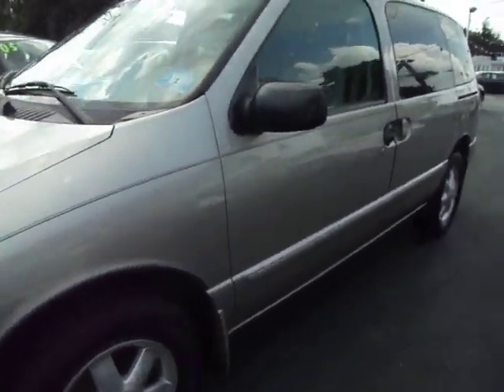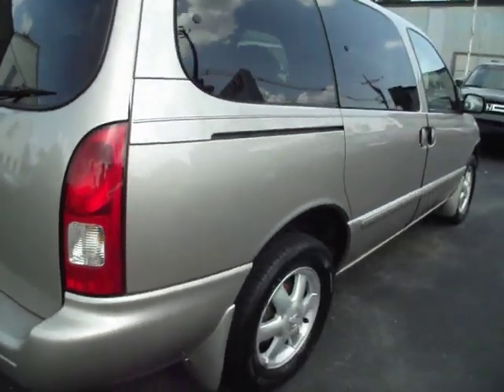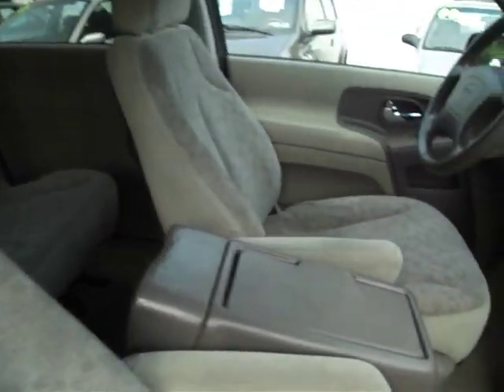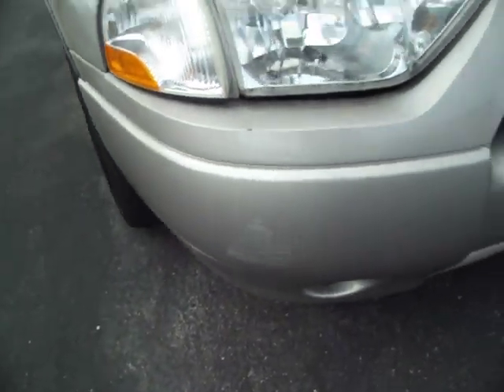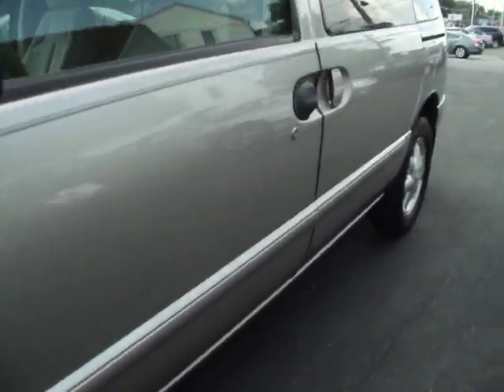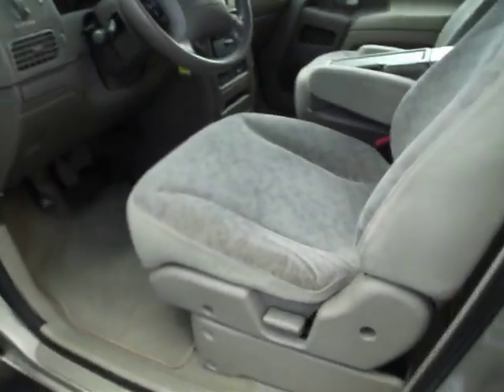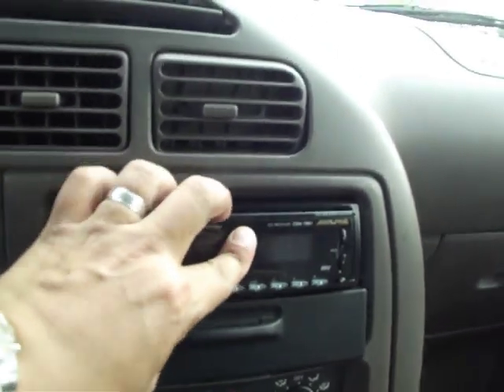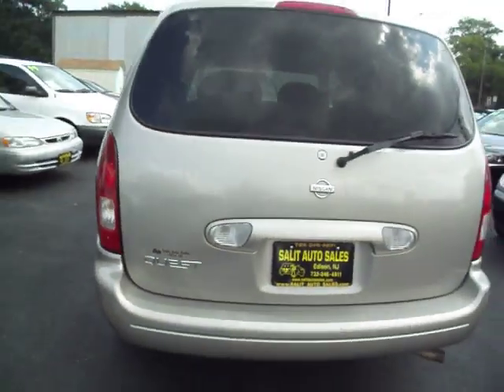2002 Nissan Quest GXE - Salit Auto Sales in Edison,NJ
This 2002 Nissan Quest GXE with 89,000 low miles comes equipped with ABS, TV and a remote keyless entry. This vehicle is being sold cosmetically as is. Warranty available.